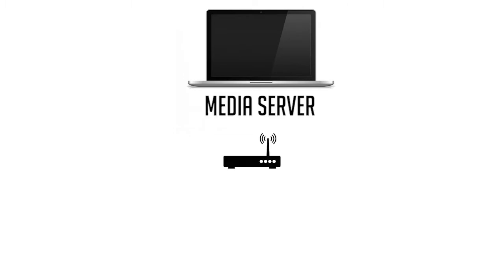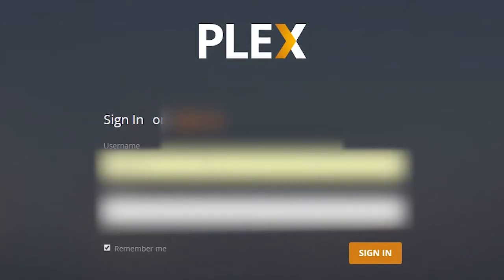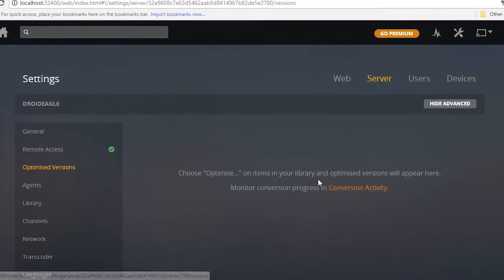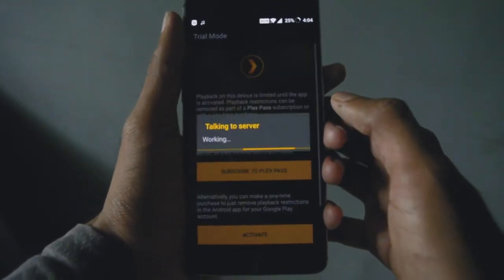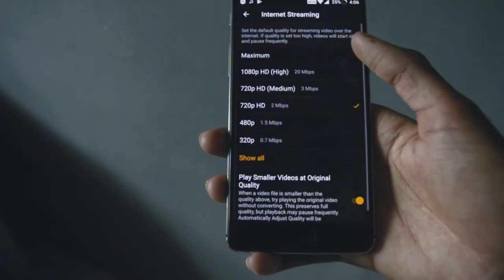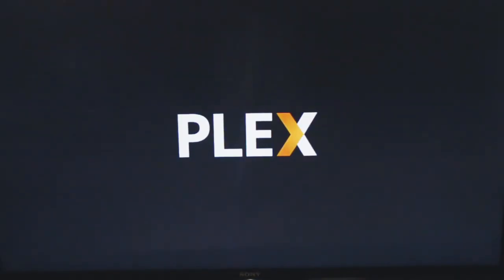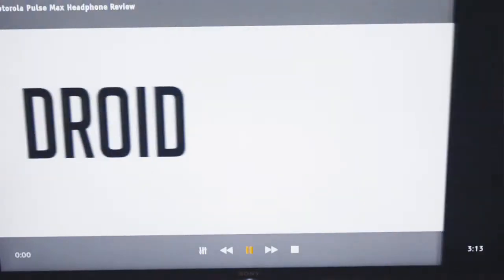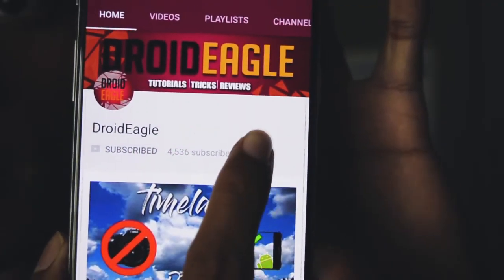Use Your Laptop As Media Server Using Plex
Video Info - Use your old laptop or computer as a media server for free

currently active on -